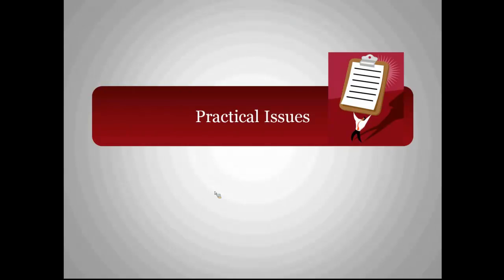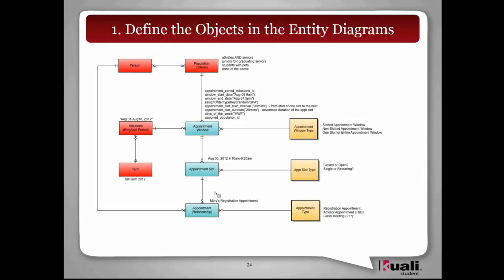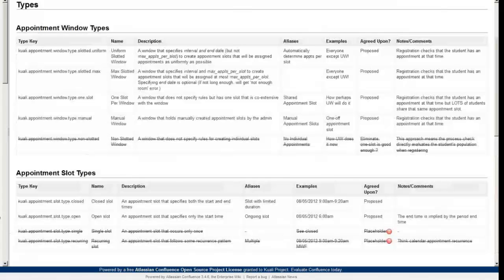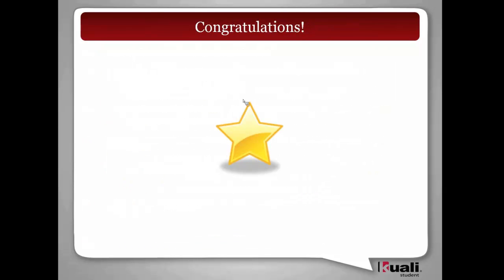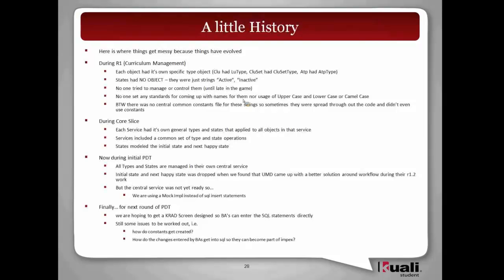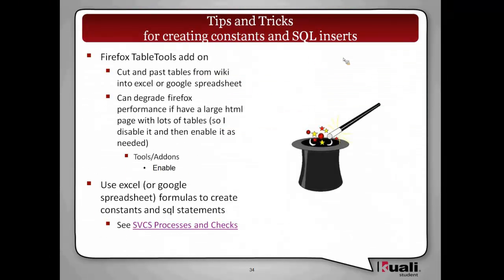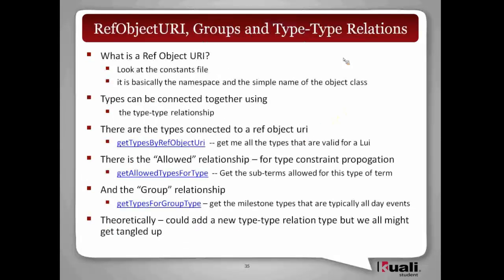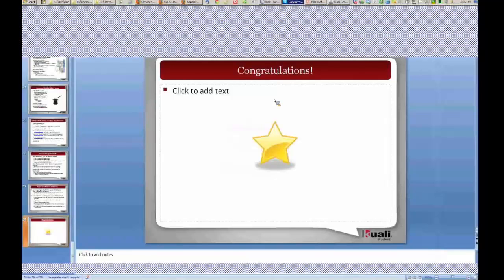Part II - Type State Training I 2012-03-06.mp4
Kuali Student Services Training
Type State Training session for Developers.
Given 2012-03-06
Part Two